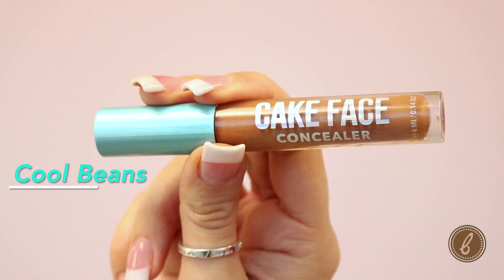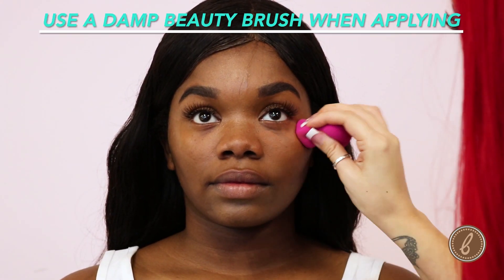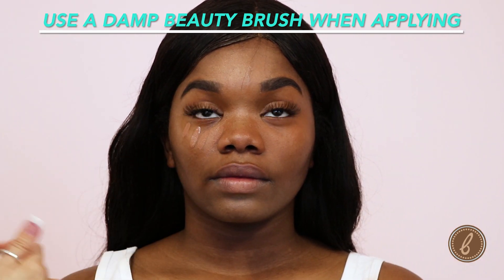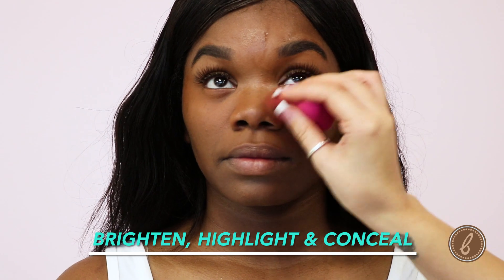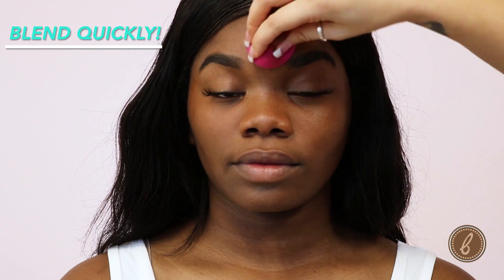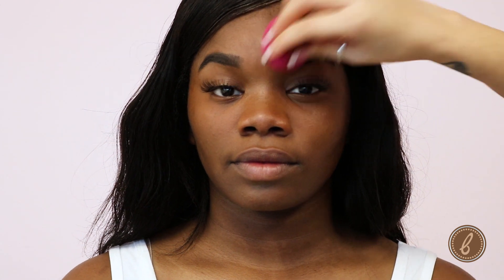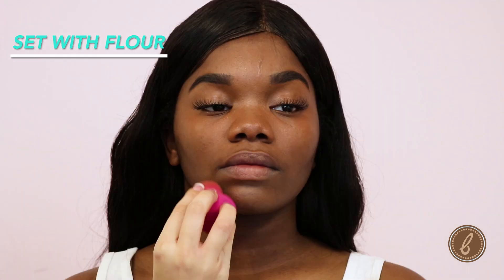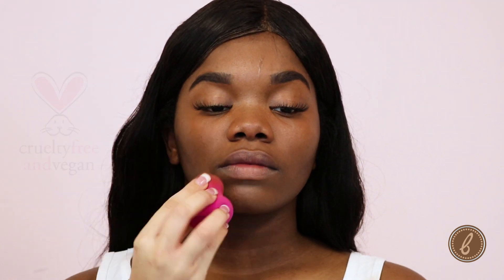Cake Face Concealer Baking Tips Tutorial | Concealer by Beauty Bakerie Cosmetics Brand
Karlyna dishes up some baking tips on how to apply our new Cake Face Concealer! Watch as she uses Cool Beans from our Cake Face Concealer collection to brighten skin and cover up blemishes.

An undying love of cold brew inspired Cool Beans from the Cake Face Concealer collection. A medium-to-dark concealer with yellow (warm) undertones, Cool Beans does the job better than coffee to wake up your face with color-correcting, full-coverage formula.

With eight shades specially brewed for full matte coverage, Cake Face Concealer is the perfect skin pick-me-up for hiding blemishes, spots, or scars. Cover up old acne scars or hyperpigmentation, and drink in the smooth look of spot concealer for all skin types and tones. Keep your skin looking bright whether or not you skipped your daily dose of caffeine, so feel free to CAKE IT ON!